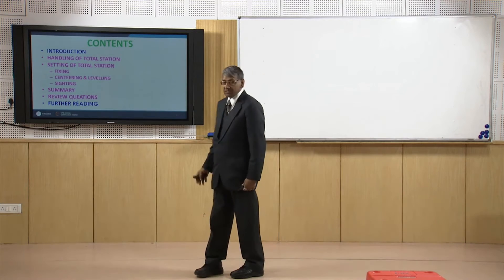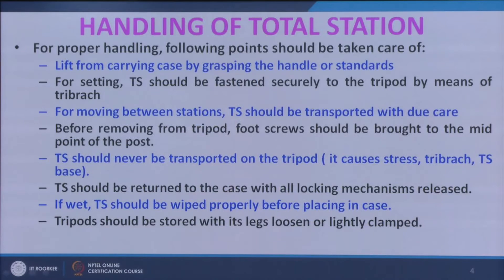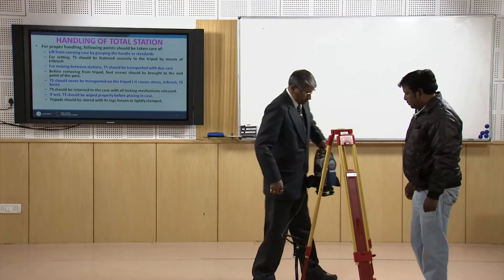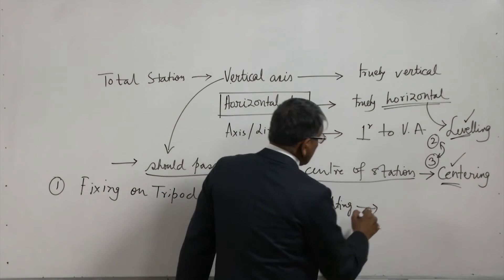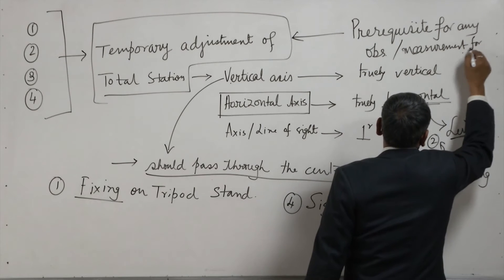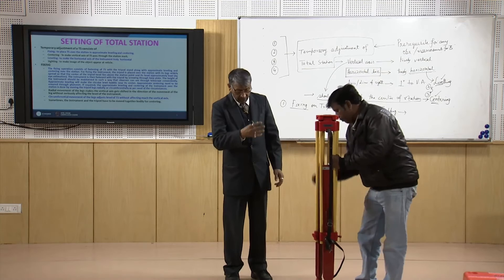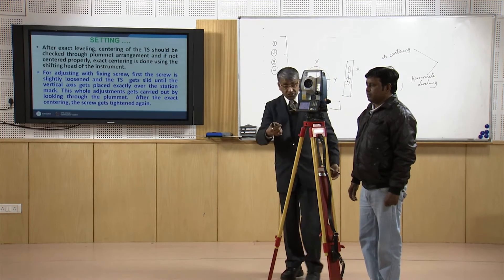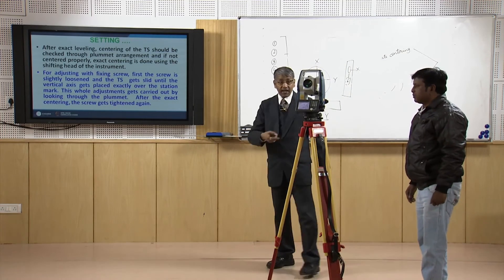Handling and Setting of Total Station